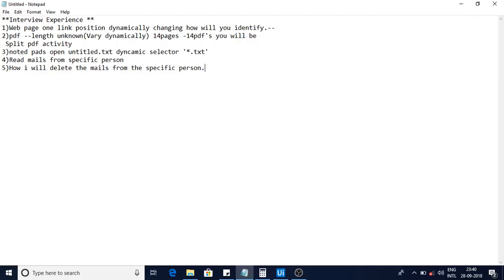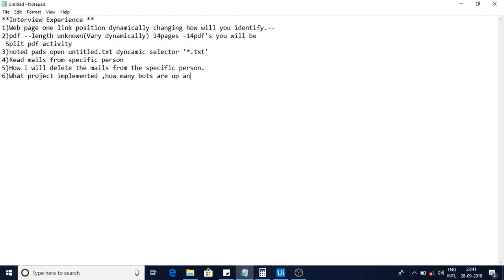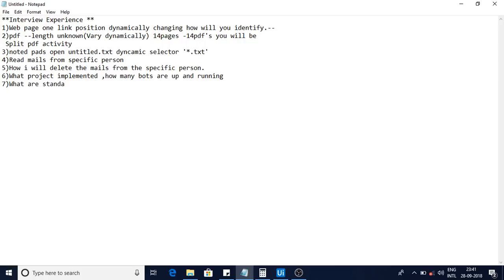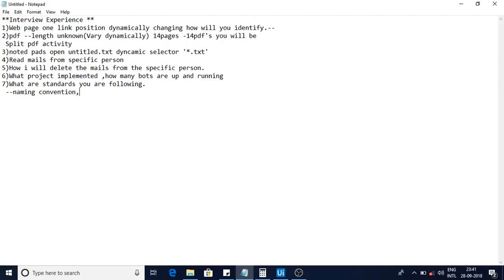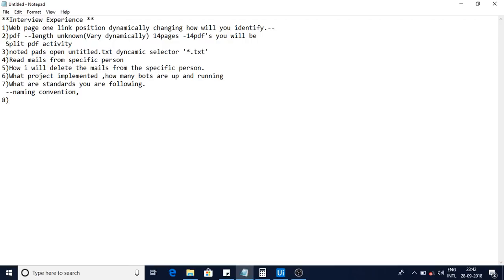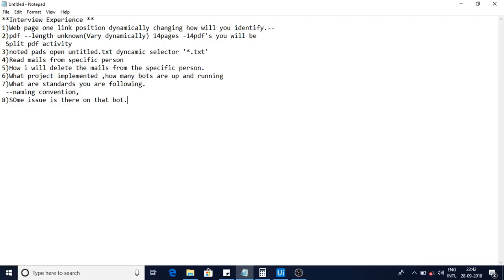UiPath - Interview Experience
**Interview Experience **
1)Web page one link position dynamically changing how will you identify.--
2)pdf --length unknown(Vary dynamically) 14pages -14pdf's you will be
 Split pdf activity
3)noted pads open untitled.txt dyncamic selector '*.txt'
4)Read mails from specific person
5)How i will delete the mails from the specific person.
6)What project implemented ,how many bots are up and running
7)What are standards you are following.
 --naming convention,
8)SOme issue is there on that bot.
9)Send hot keys vs  browser records.
10)Citirx recording --
11)Calc application open citirx -- 6-2 =4
  Lunch application -- Identify elements on that application
  Empty field  --6 Opertor (-) --empty number
12)2 sheets --Common column on the both sheets